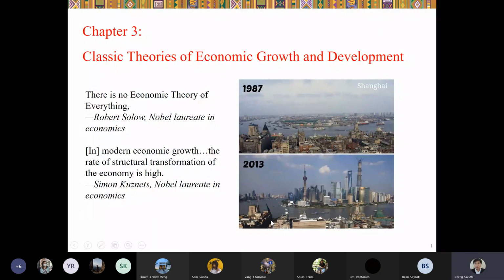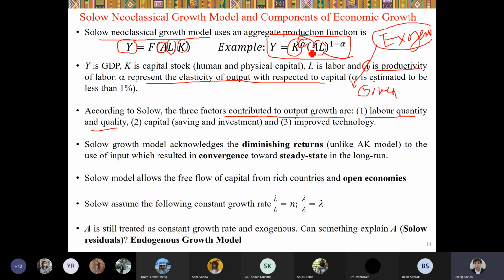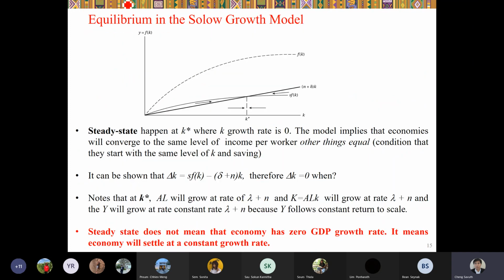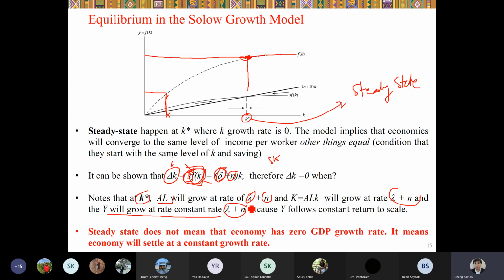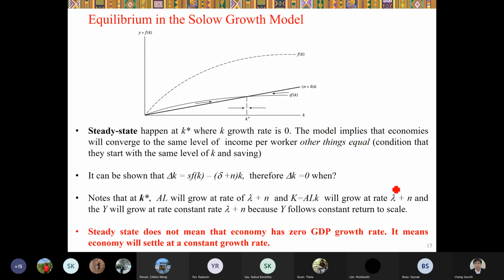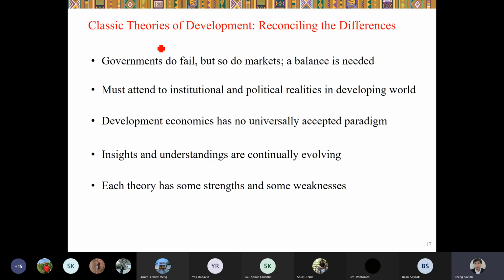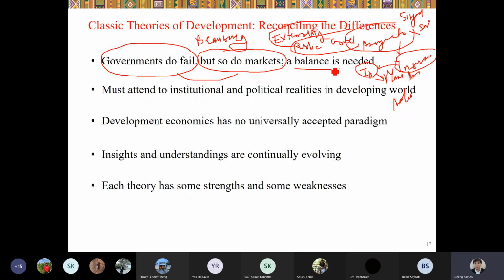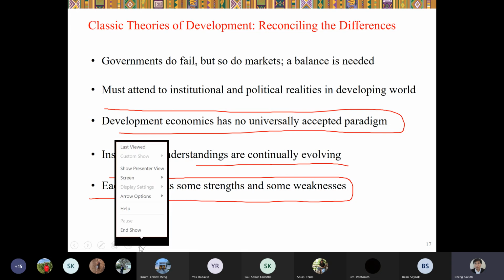IE408 (31 March 2022) (1)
Exogenous Growth and Endogenous Growth Theory 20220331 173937 Meeting Recording